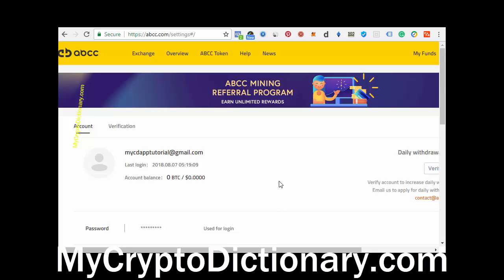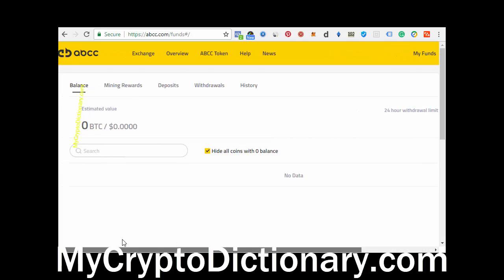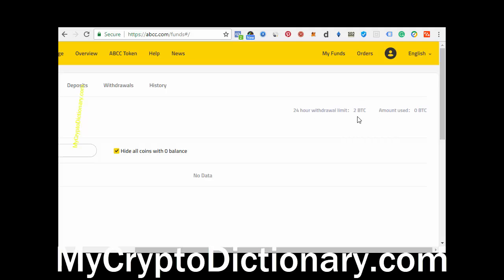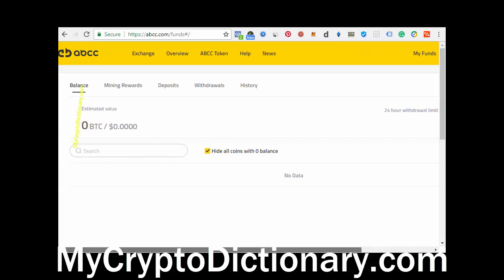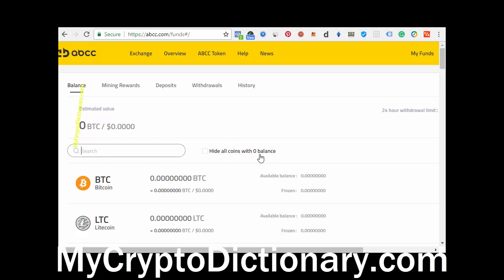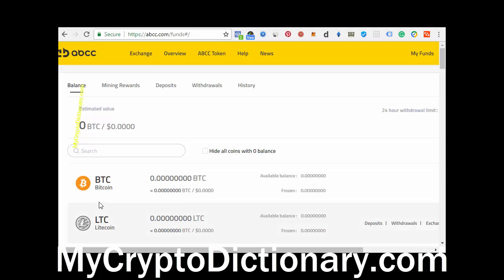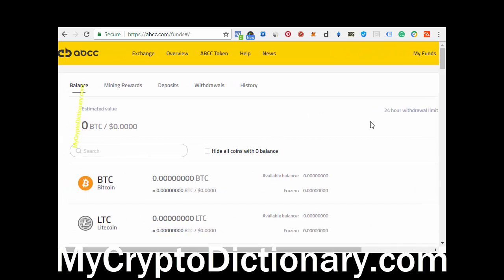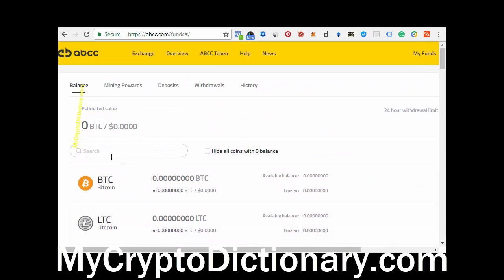How To Check Balance On ABCC Exchange - ABCC Exchange 101 Videos - MyCryptoDictionary App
Start earning crypto daily via our app, MyCryptoDictionary App

ABCC Exchange A-Z Guide: A Complete Tutorial series on how to use ABBC Exchange for Newbies
ABCC Exchange 101 - How To Check Balance On ABCC Exchange

ABCC Token (AT) is available now! Invitation code: e5d11e.
Trade-to-Mine and earn AT rewards.
Earn 20% from your Level 1 Referral and 10% from your Level 2 Referral for their trading fees.
The referee can also enjoy extra 10% of his trading fees.

For free access to full text, screenshots and all videos in this tutorial series are available

Cryptocurrency has its risk and could cause a loss due to volatility. Kindly do your research before investing, trading or registering with any platform discussed.